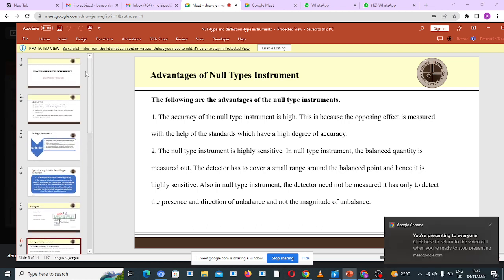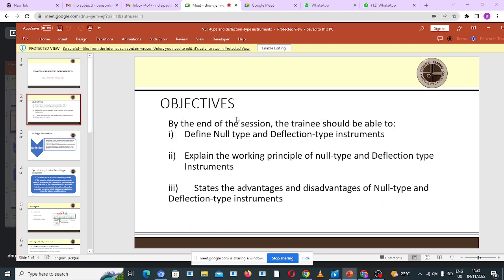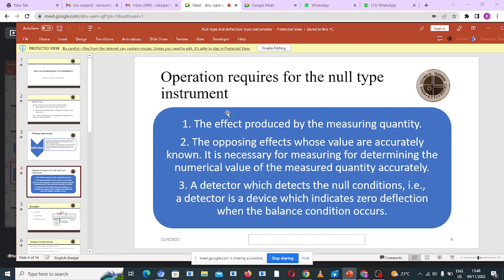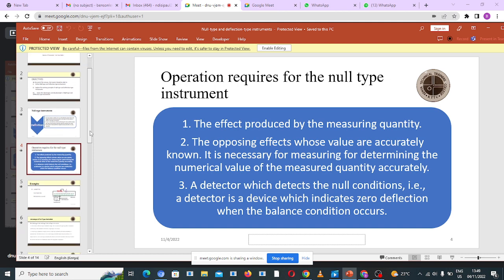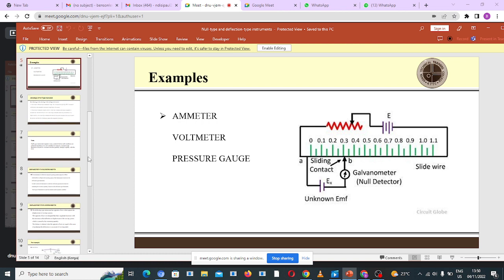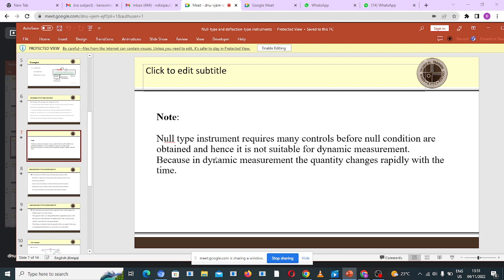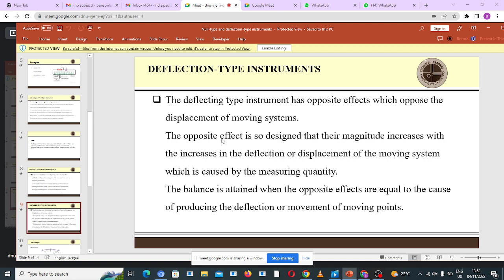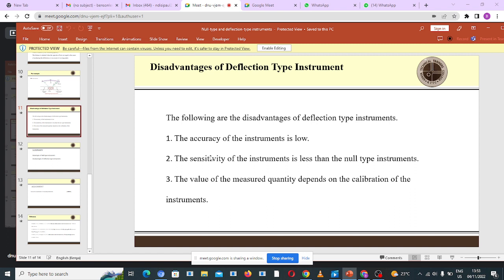NULL-type and Deflection Type Instruments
Control and Instrumentation